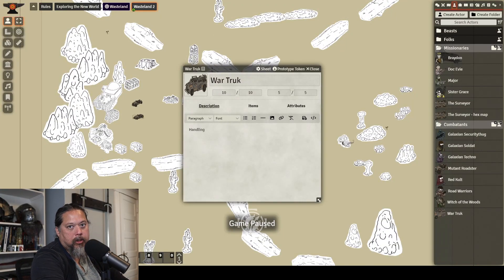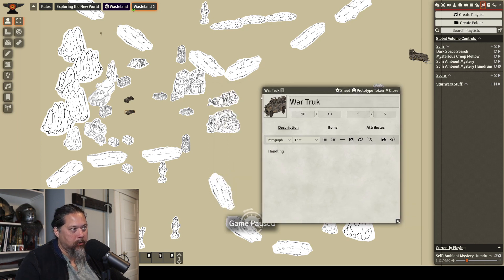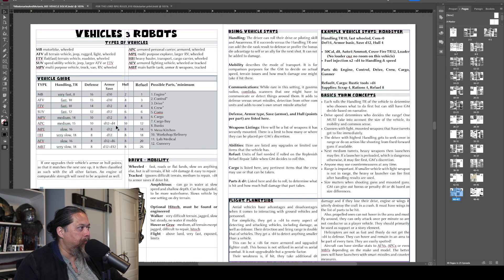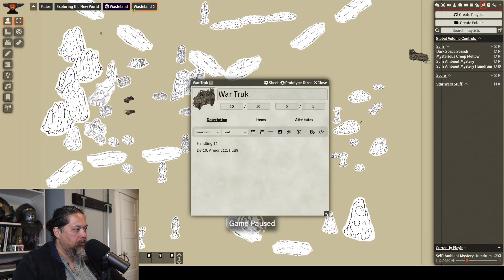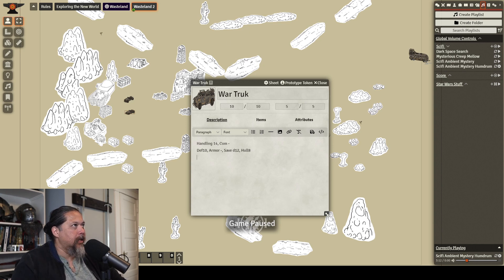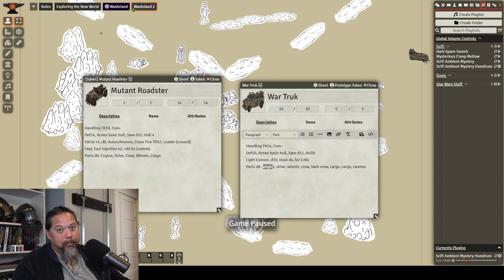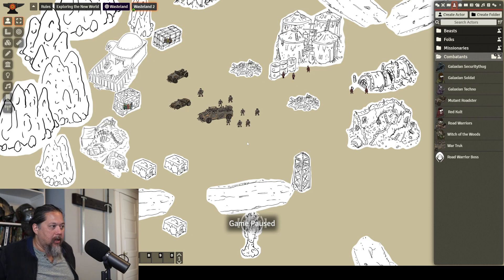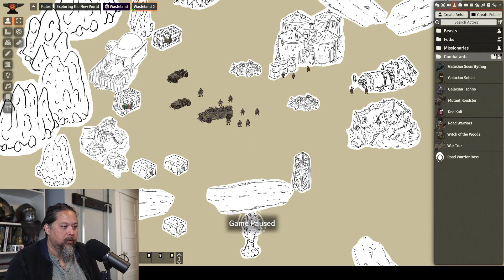Sneak peak of the Apocalypse!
Yes Christians! We now have our own Gamma World!!! Yayyy!